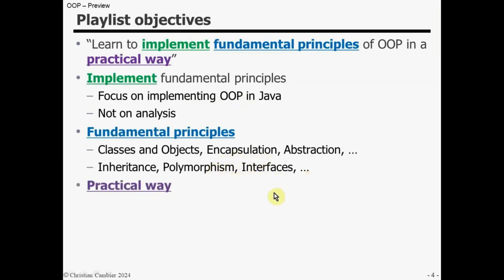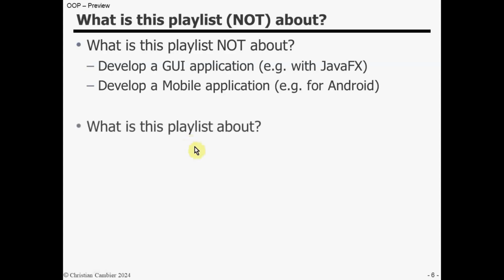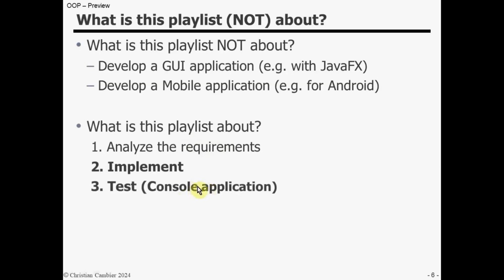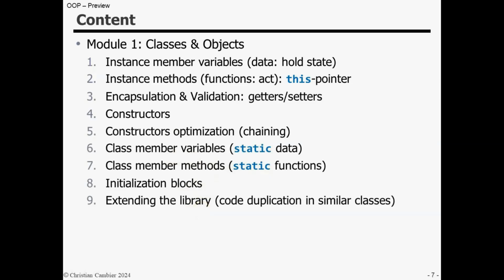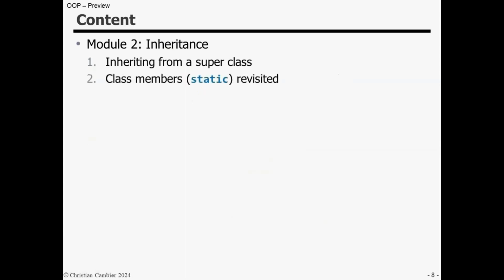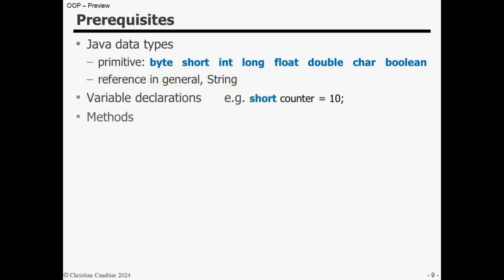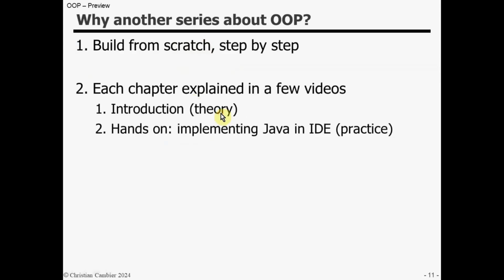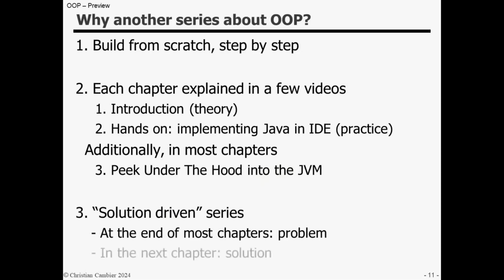Preview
In this preview I will, among other things, present the course content and answer a question you might have: why another series about OOP on the web?